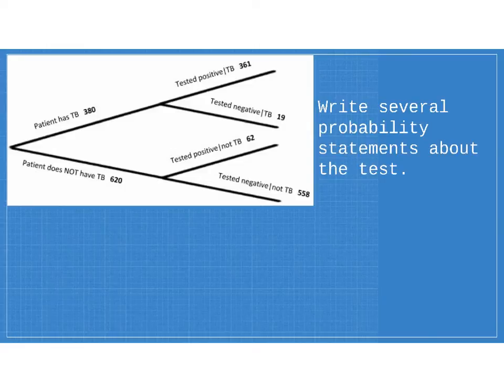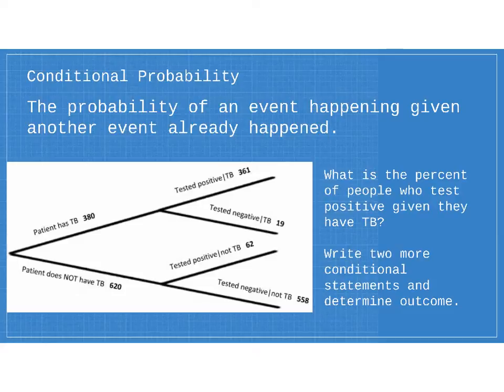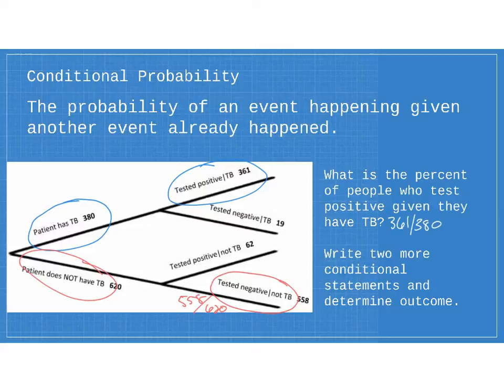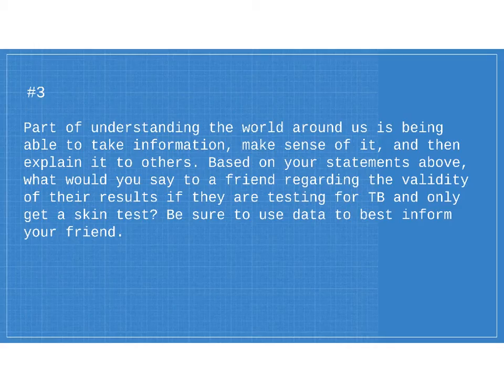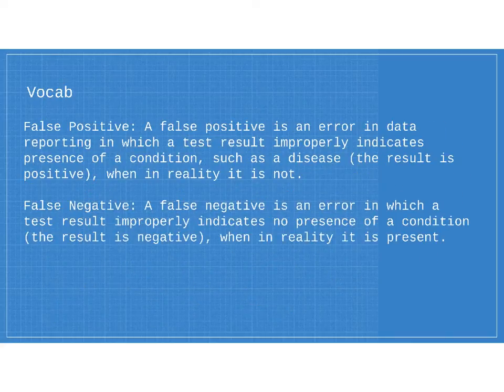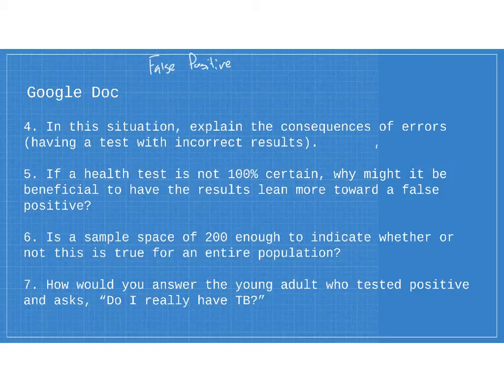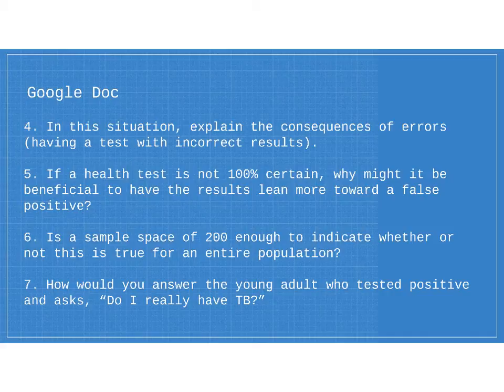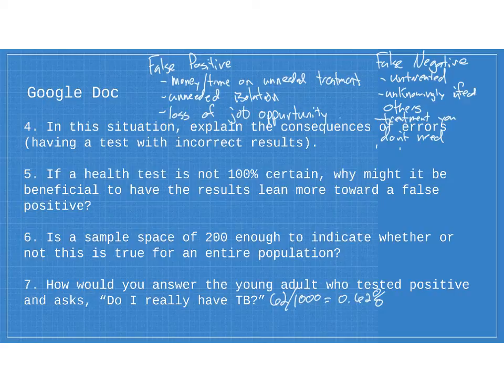Math 2 Module 9-1